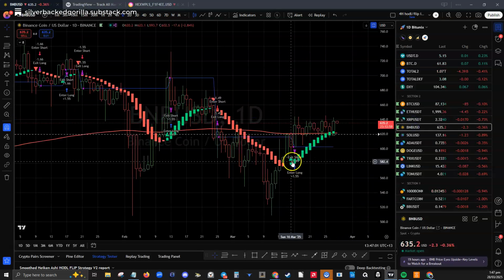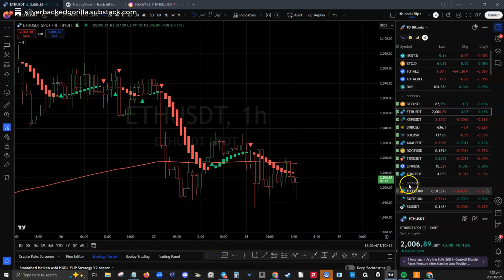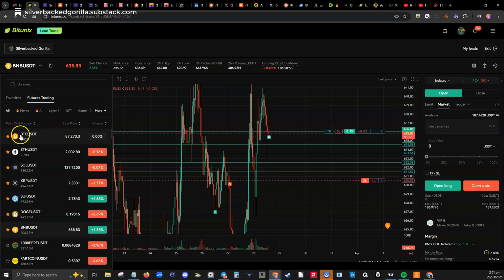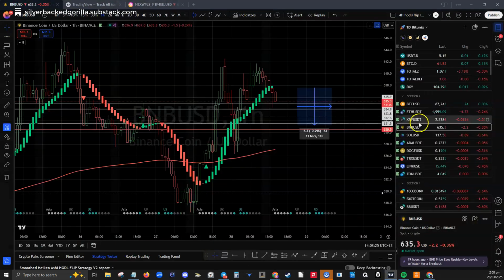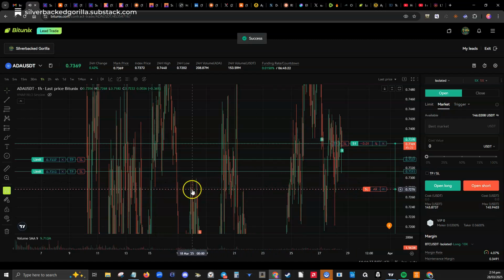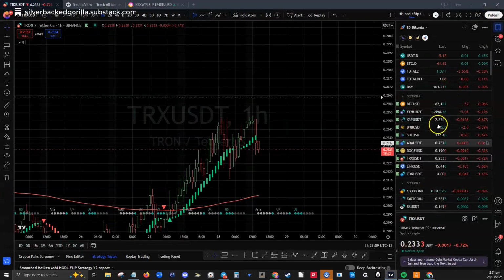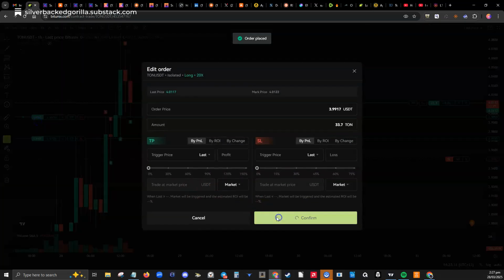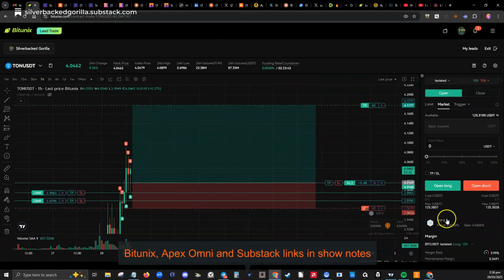Crypto Trends Daily | Large caps | 28MAR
Astrology for men. (price trend technical analysis)